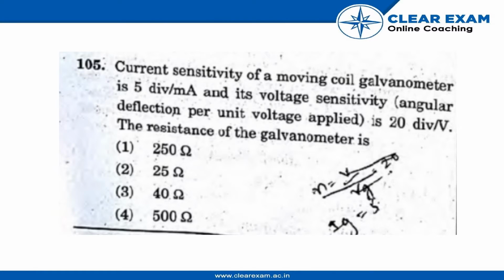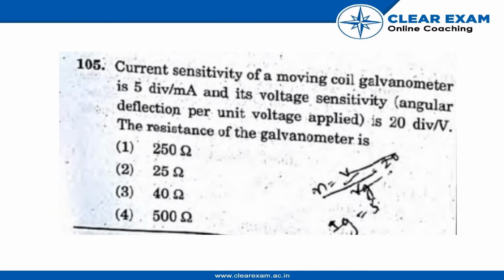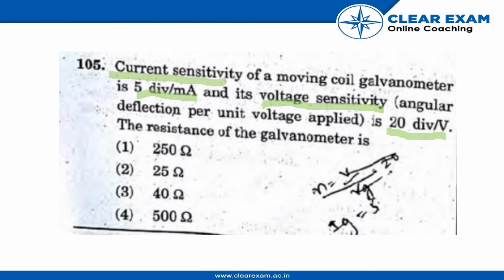NEET Previous Year Paper 2018 | Physics | ClearExam | SET RR | Question 105